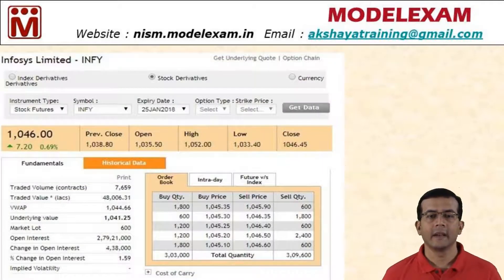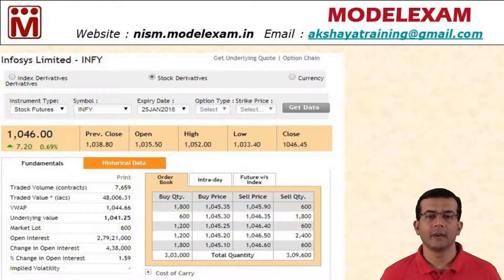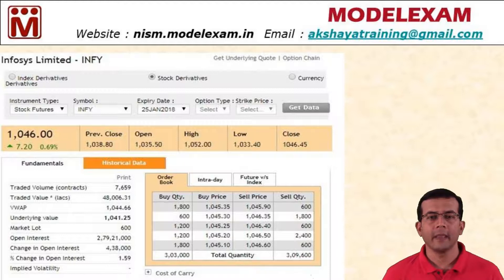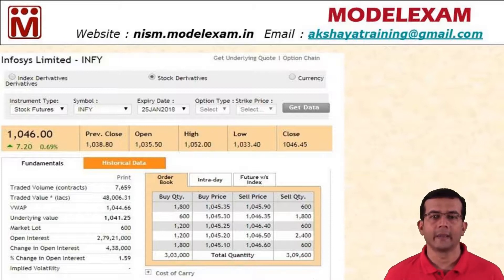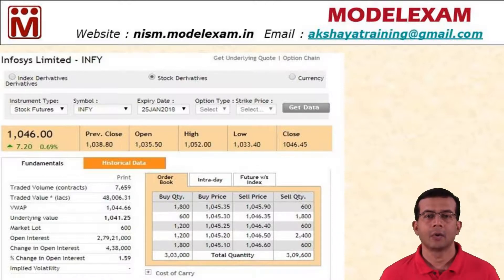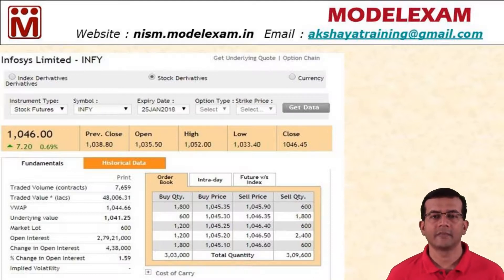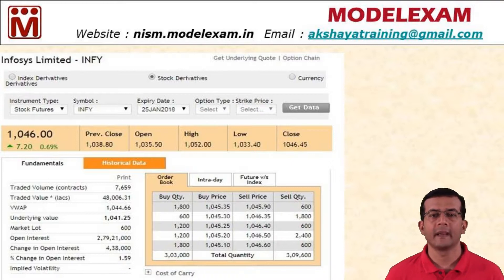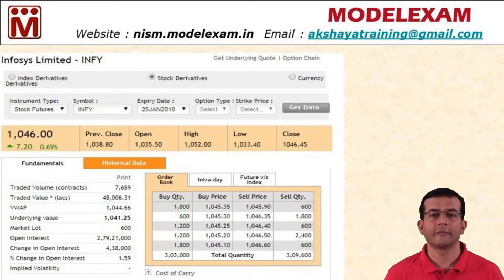Futures Contract Explained with Single Stock Futures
Meaning of a Futures Contract - Future Buyer has the obligation to buy lot size number of shares of the underlying at strike price on or before the expiry date.